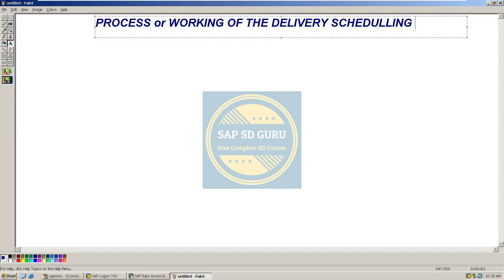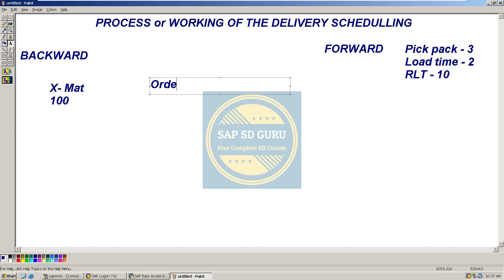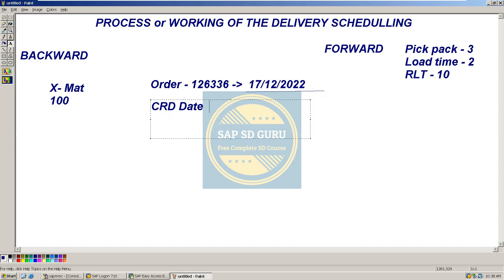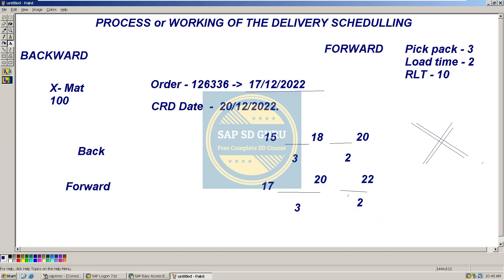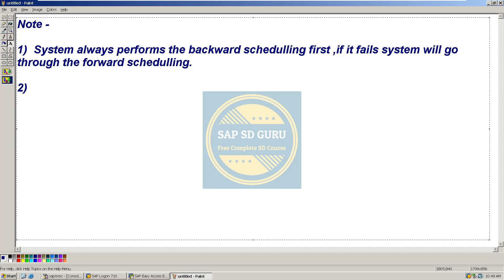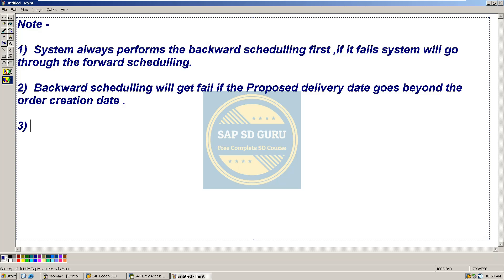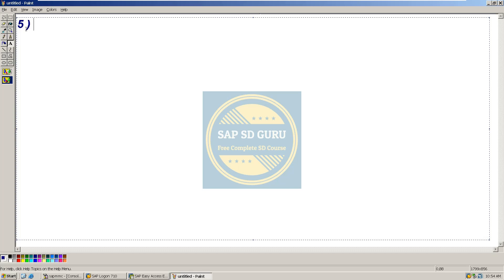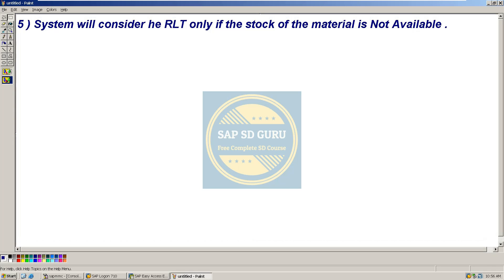KEY POINTS IN DELIVERY SCHEDULING IN SAP SD - Learn the ins and outs in this SAP SD tutorial!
SAP SD CLASS 122 /  KEY POINTS IN DELIVERY SCHEDULING in SAP SD

thirdparty process
3rd party
sap o2c
sap guru
sapsd guru
 sd training
sap sd tutorials for Beginners
sap project
oldest open items
open Items
oldest open items in credit management
credit management
credit control area
# Availability check
availability check configuration in sd
how to configure availability check in sap